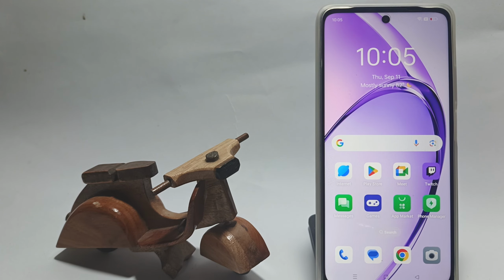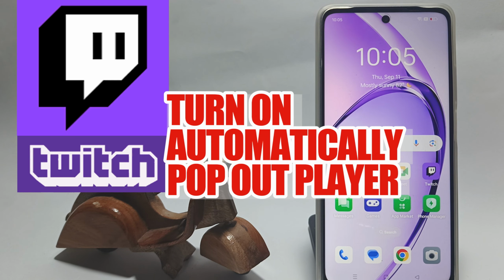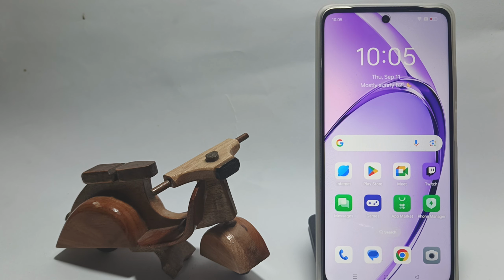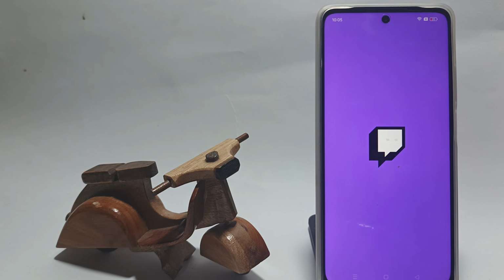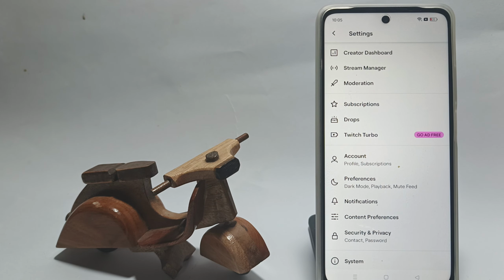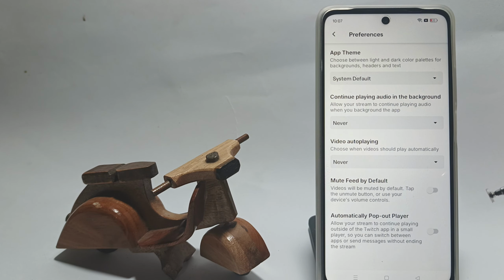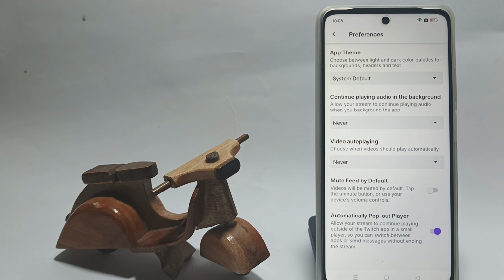How To Turn On Automatically Pop out Player On Twitch App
This video is relevant:
how to turn on automatically pop out player
twitch app
how to turn on automatically pop out player on twitch
how to turn on automatically pop out player twitch app
activate automatically pop out player on twitch app
how to activate automatically pop out player on twitch app
tutorial turn on automatically pop out player on twitch app
turn on automatically pop out player twitch app